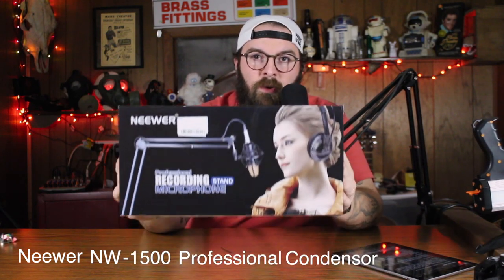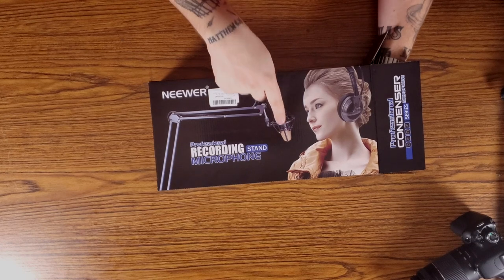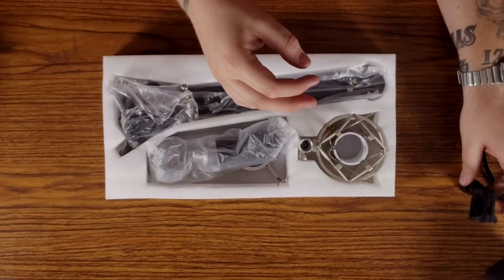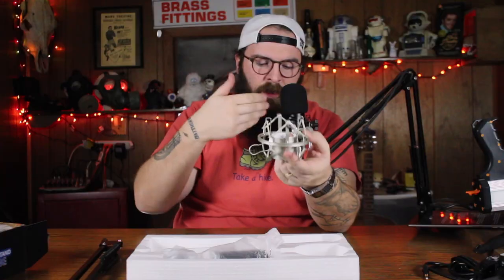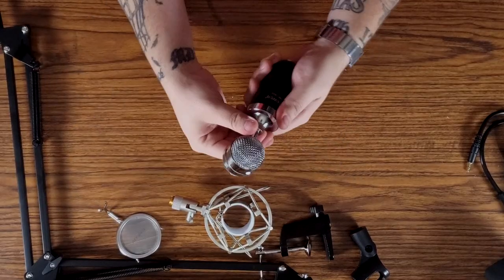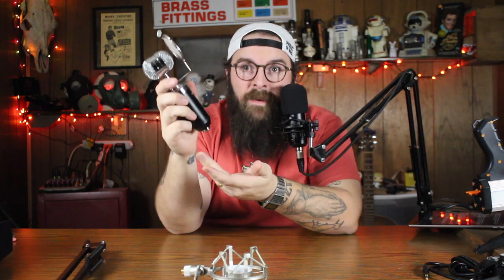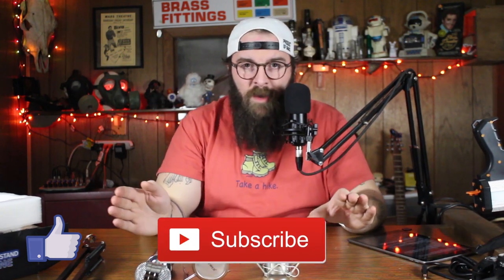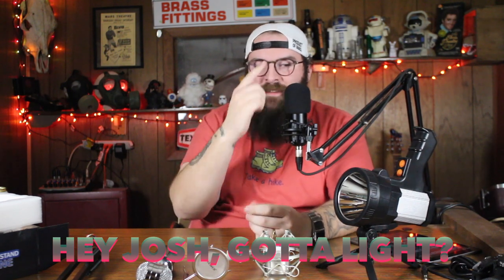Neewer NW-1500 Studio Mic Kit Review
Wether you're starting a podcast, looking to record a voice or instrument, or just looking for a mic. Then consider the Neewer NW-1500. The condenser microphone has a cardioid pick-up pattern that isolates the main sound source and minimizes background noise, highlighting the performance with smooth frequency response range for best vocal. Low noise, wide dynamic range and high sensitivity output.

For Your Free Sticker
Joshua Harris

My Gear -
Phone Camera
4k Camera
Helmet It's like mine
Winter Bibs
Show covers
Winter Cap